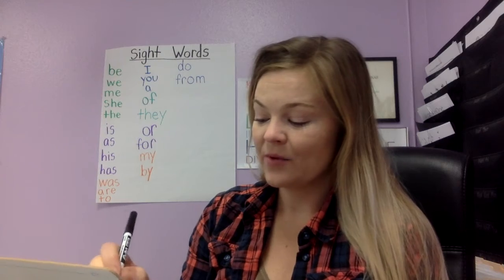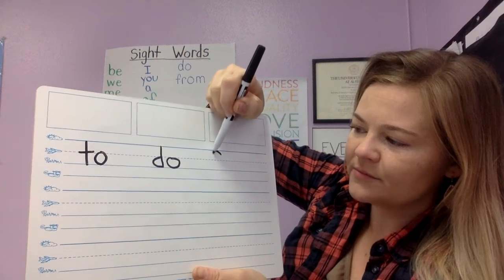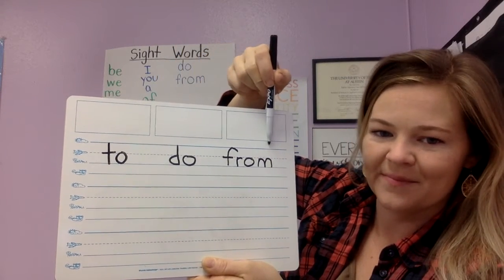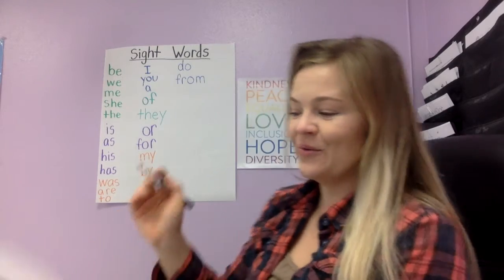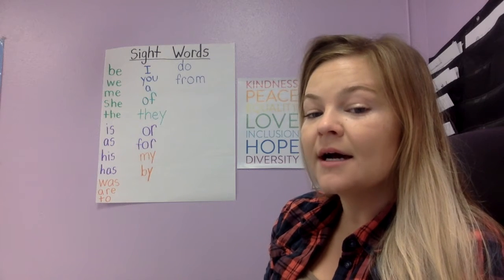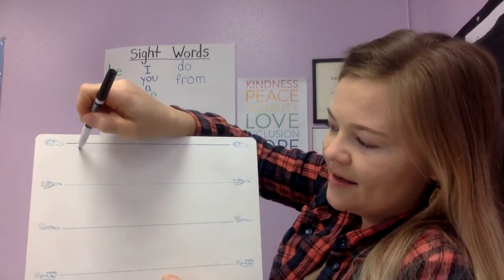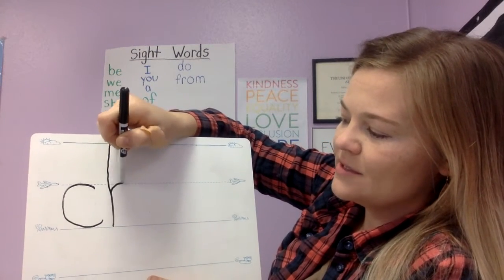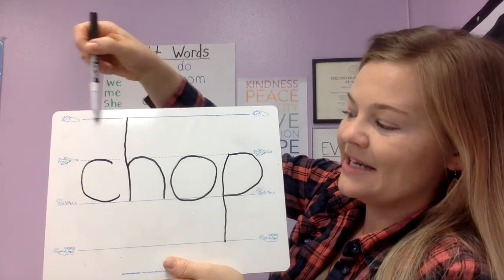Feb 26 review lesson